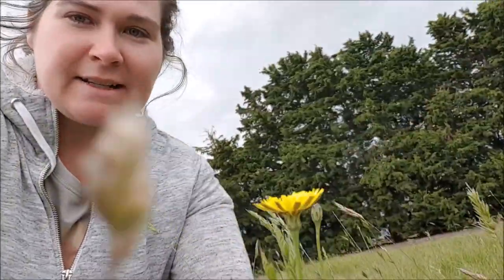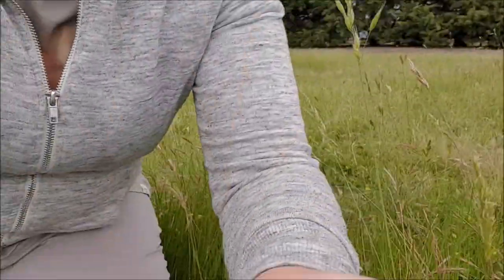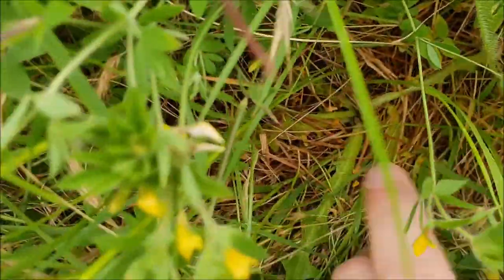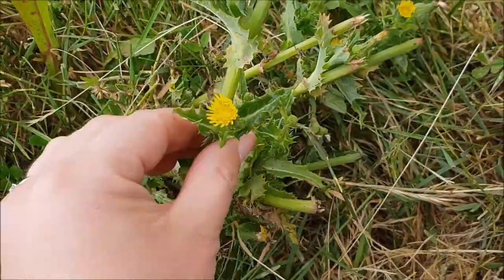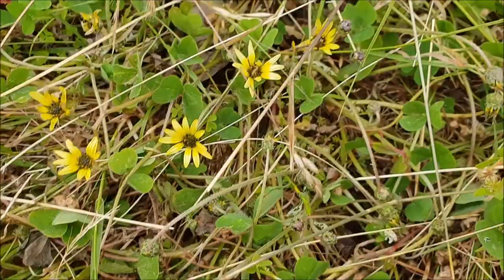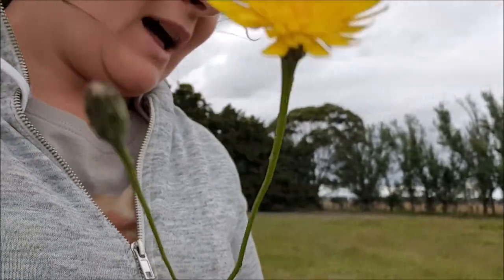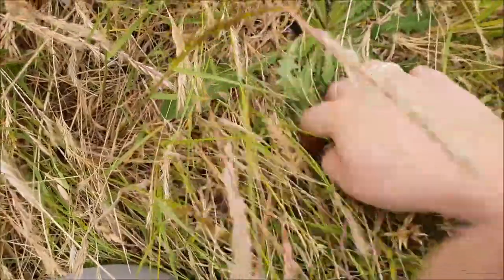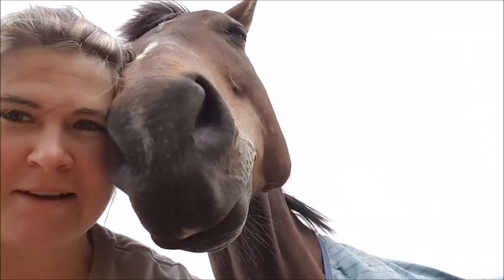FLATWEED & CAPEWEED - What is the difference? I explain and my horse helps me weed the paddock!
FLATWEED & CAPEWEED - what is the difference? In this video, I explain how to tell them apart and what true dandelion actually looks like. Flatweed/catsear/false dandelion is the main perpetrator in horses developing stringhalt so if you have this little weed in your paddock - do what I'm doing AND PULL IT OUT! I also explain how to get rid of it without spraying with chemicals.